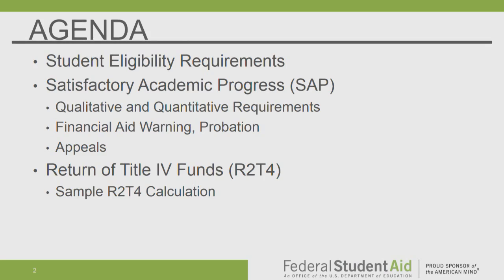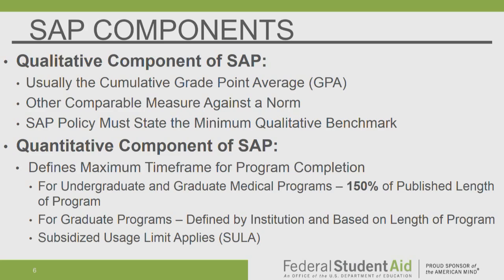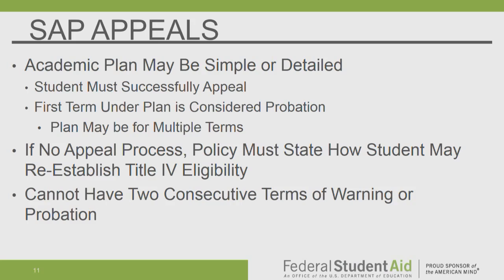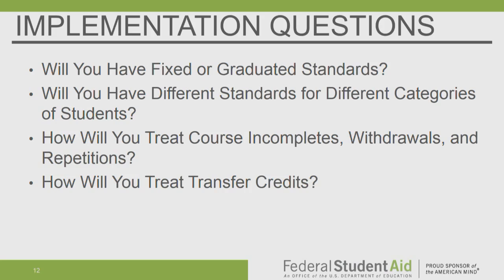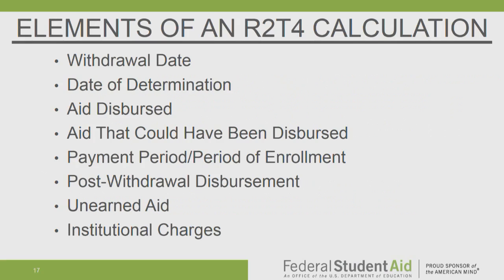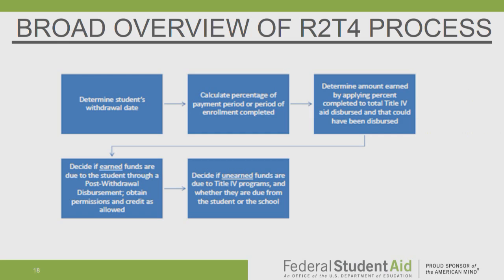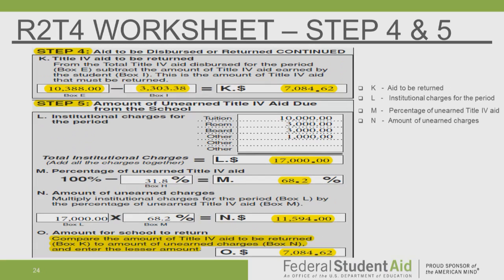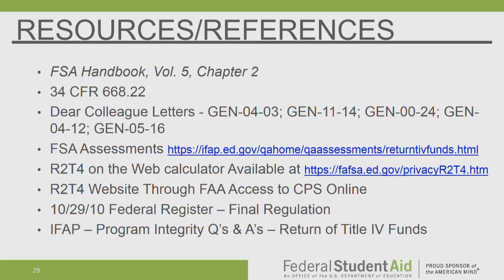2016 FSA Training Conference: #38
Foreign Schools: Student Eligibility, SAP and R2T4
Presented by Andy Hagedorn and Carla Johnson